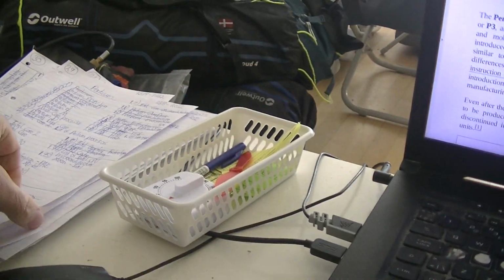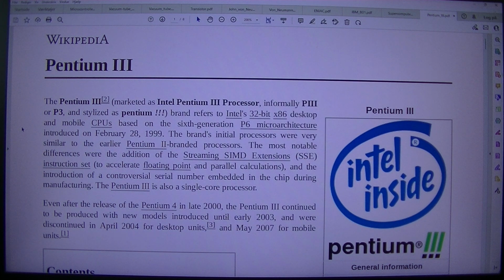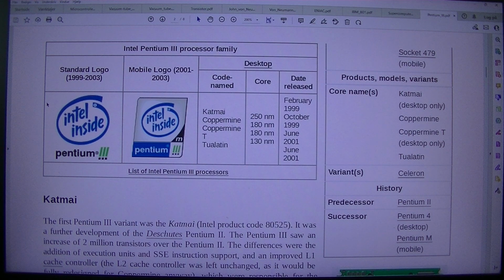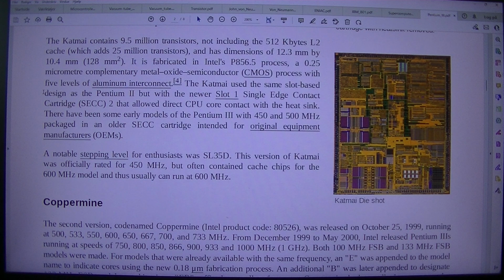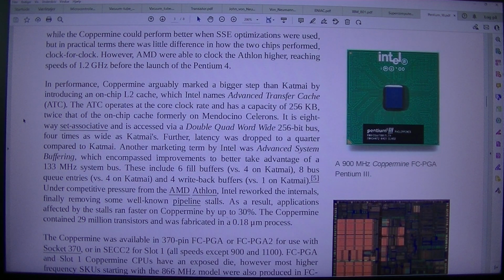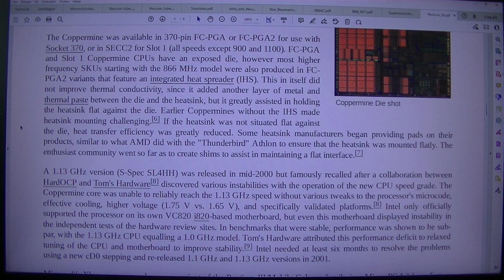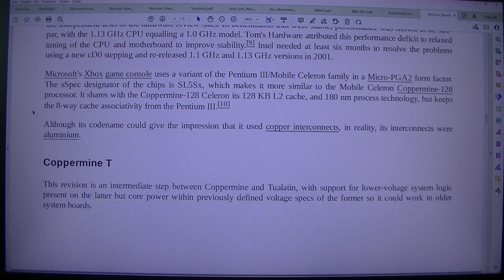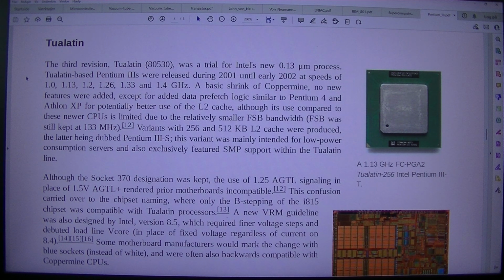MongoTV_8847 - LOOKING AT GAMER PC HARDWARE - Part 838 - Pentium 3 - Intel CPU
PART 838 - Pentium 3 - Intel CPU (This video is 2 Part : Part 838 to Part 839). They are on my playlist with name "MONGO TV - LOOKING AT GAMER PC HARDWARE") I like try do this, to get help read difficult technical English text loud. That will help me a bit to understand the text :-) Maybe this video could be helpful for some other too, that don't speak and read English very well :-) Have a good day too.